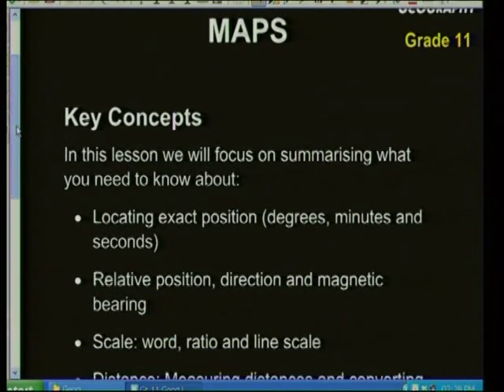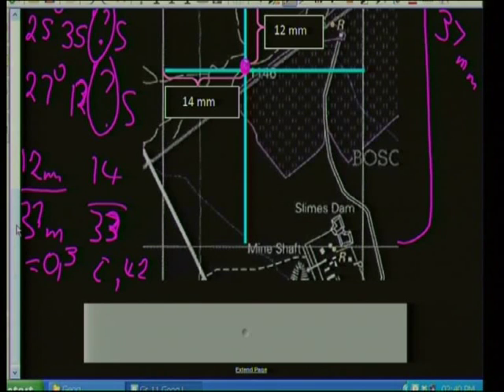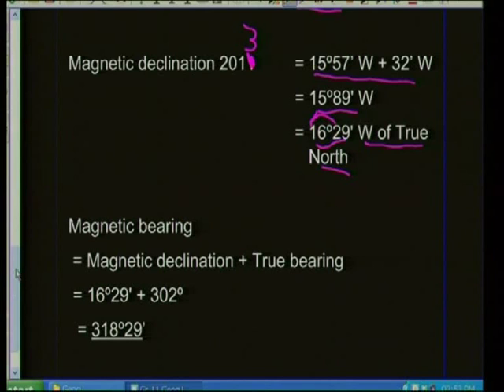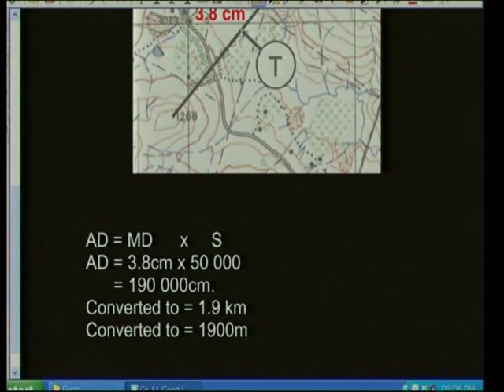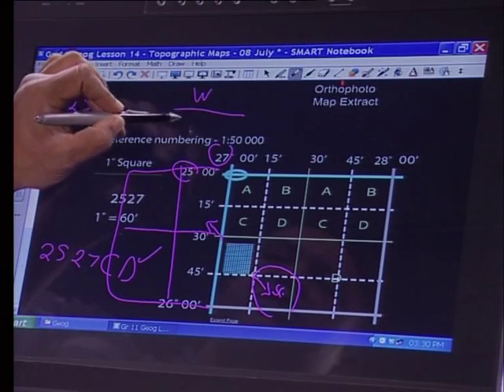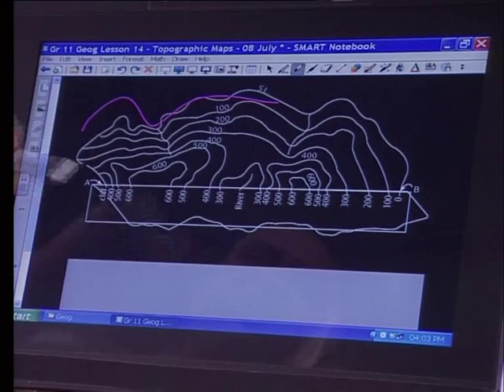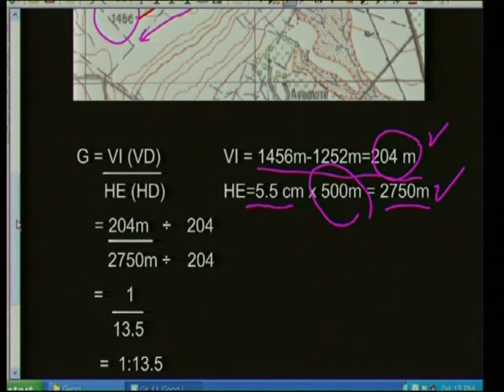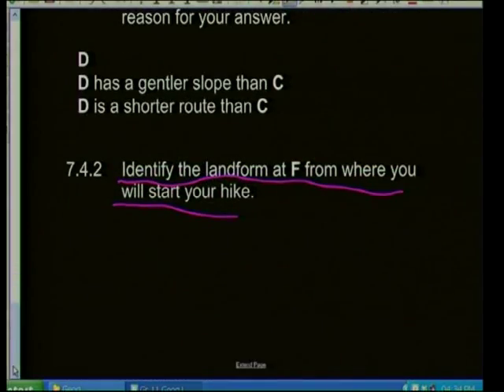Topographic Maps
Natural Sciences.